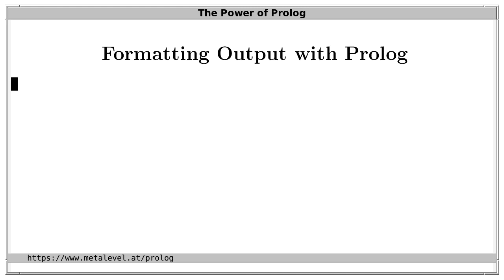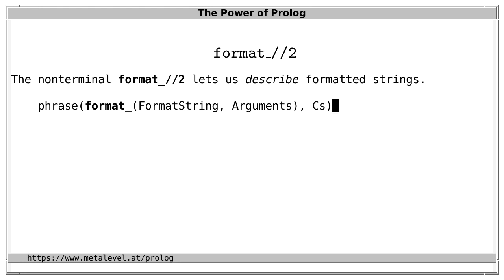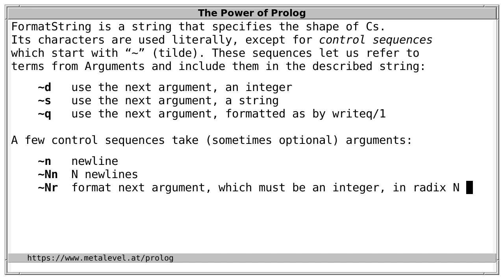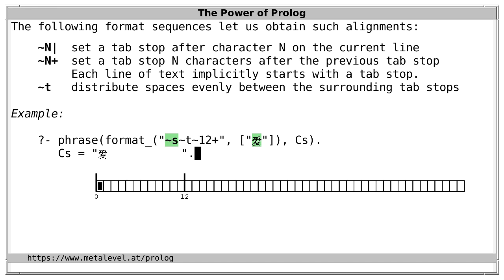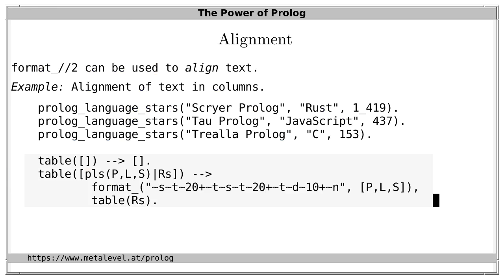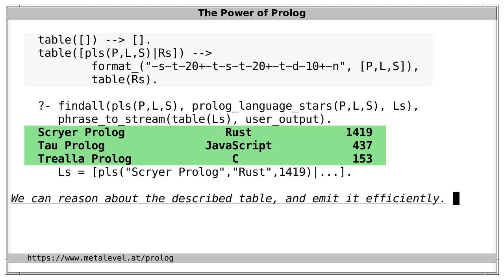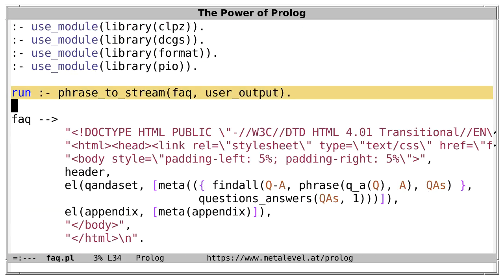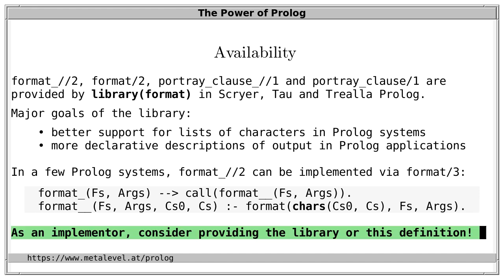Formatting Output with Prolog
The nonterminal format_//2 lets us conveniently describe formatted strings and tables with Prolog. It is provided by library(format) in several modern Prolog systems such as Scryer, Tau and Trealla Prolog. The library is in the public domain, and you can freely include it in your Prolog systems and applications. It is best used together with library(pio) and its predicates for pure output, combining declarative descriptions with efficient writing of characters to streams.